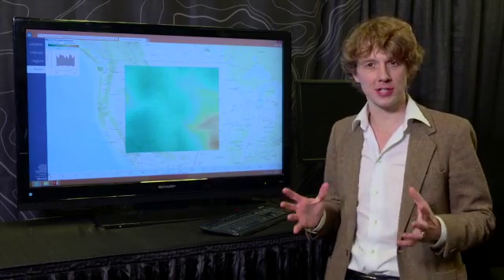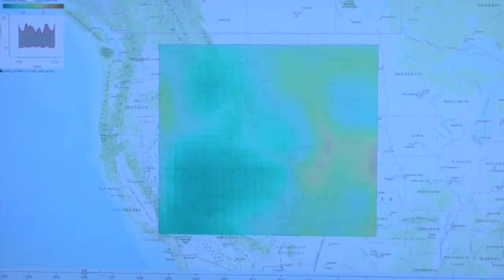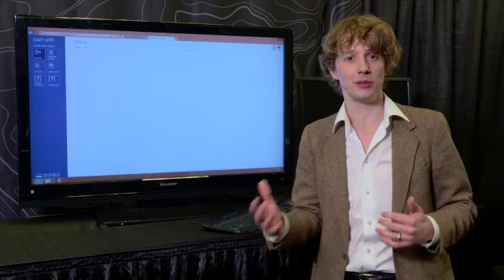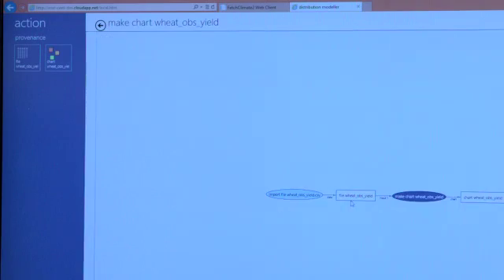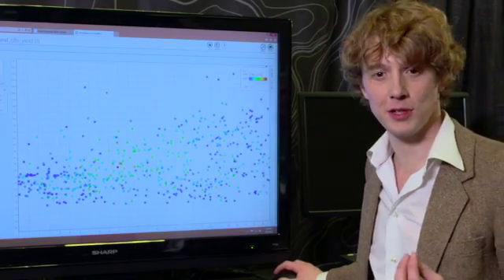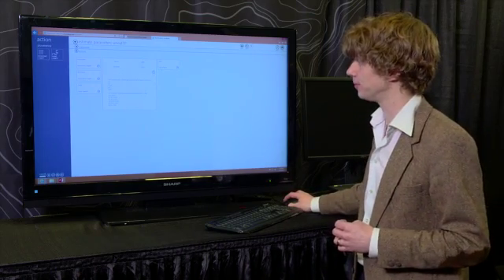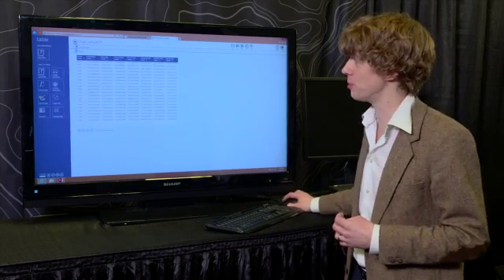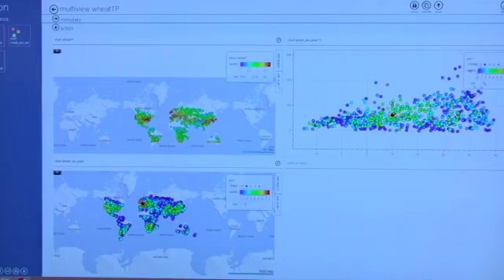Predictive Decision-Making at the Speed of Thought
The Computational Ecology and Environmental Science (CEES) group at Microsoft Research Cambridge has developed the CEES Distribution Modeler, a browser app that enables users to visualize data, define a complex model, parameterize it, make predictions with uncertainty, and share it all transparently and in repeatable form.